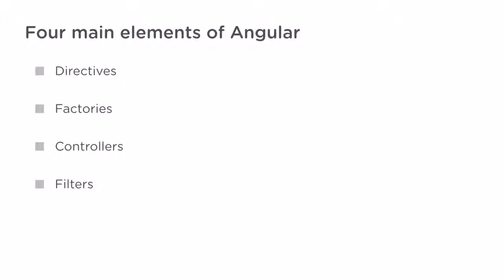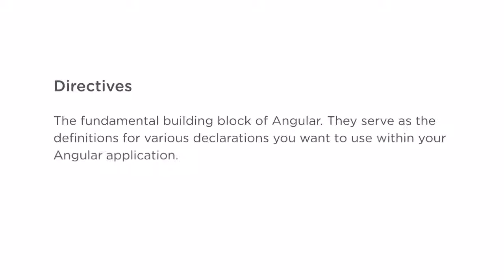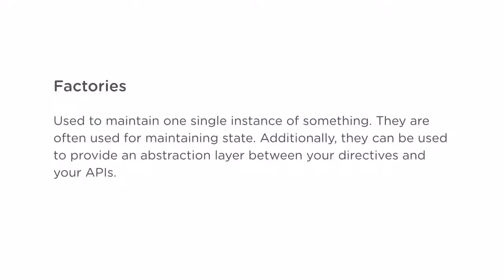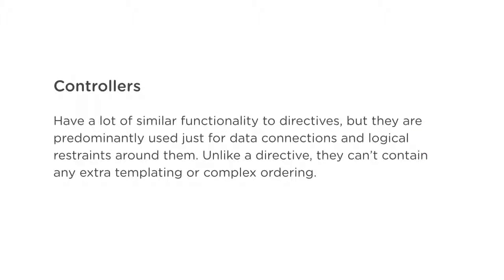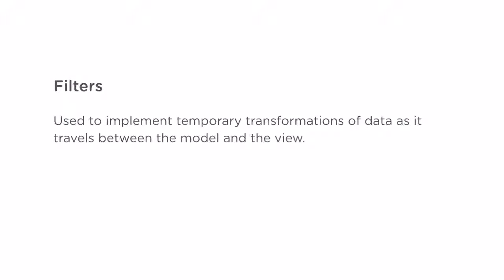What are the Elements of the AngularJS Framework - AngularJS [Sality]